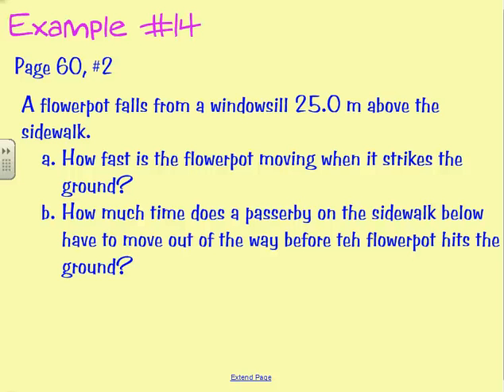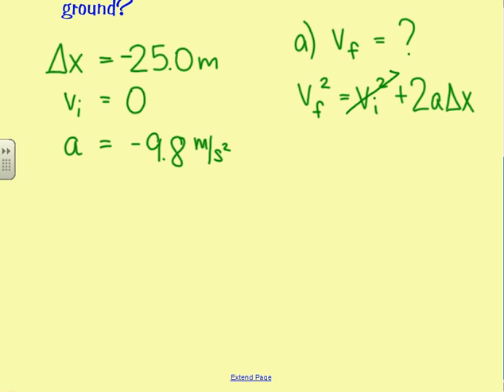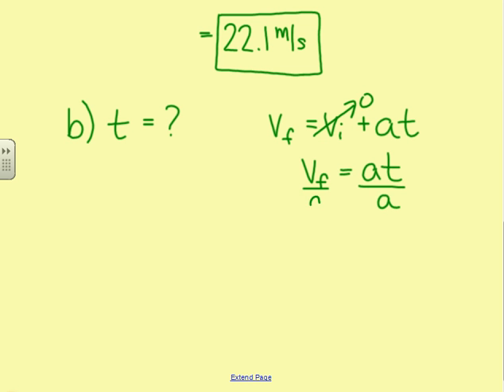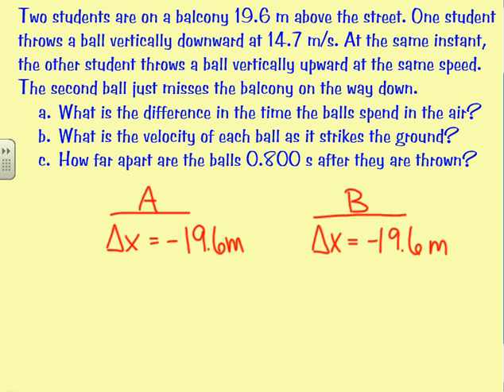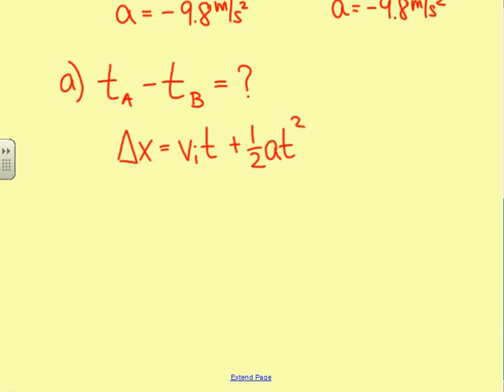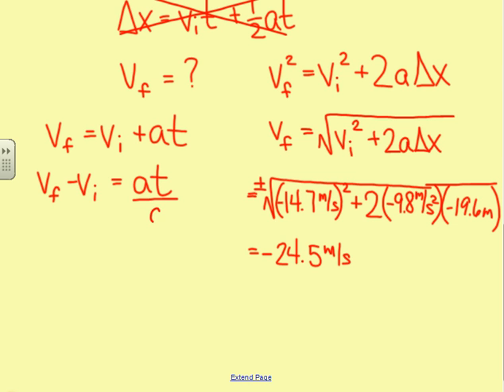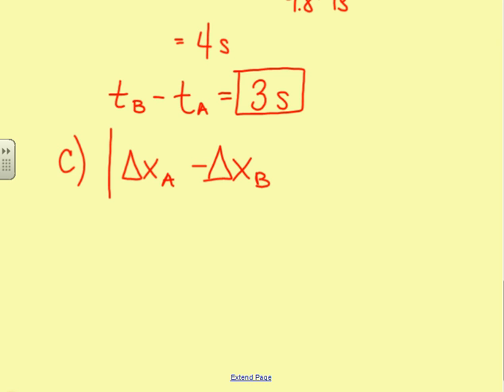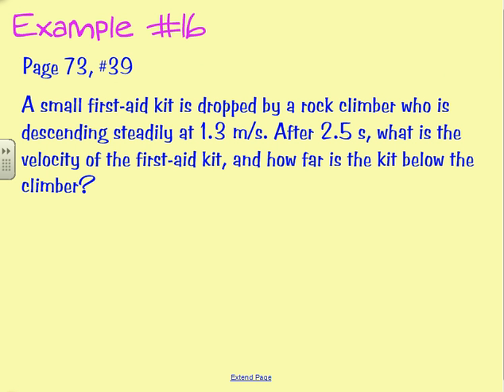Physics - Freefall Example Problems